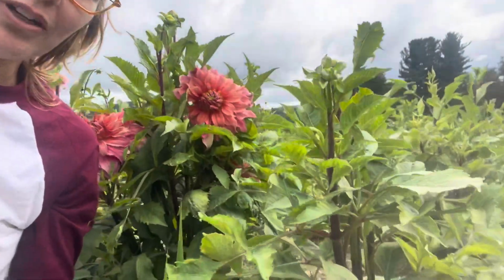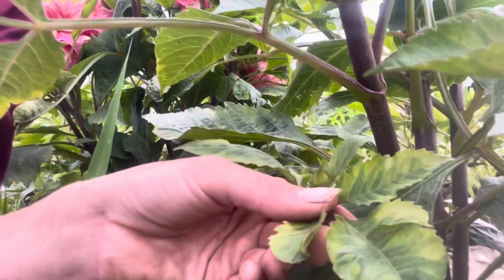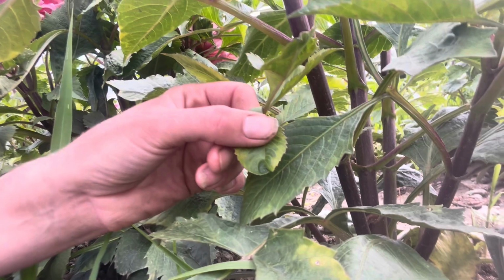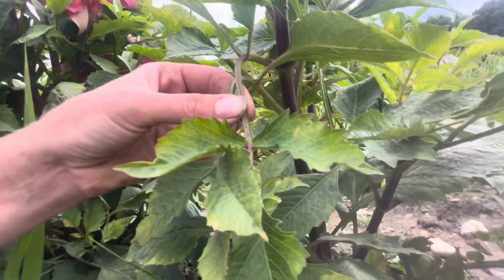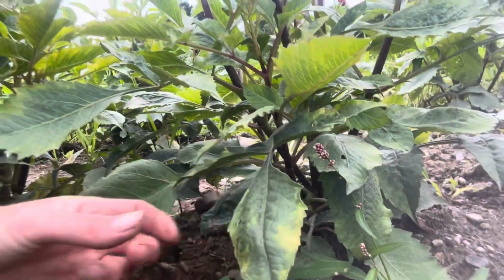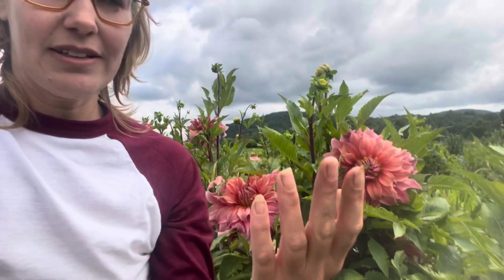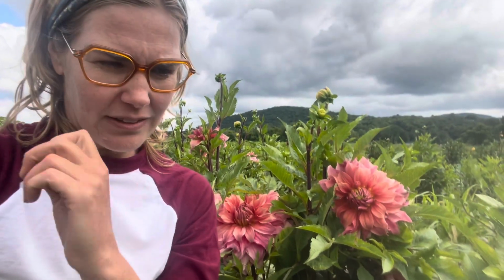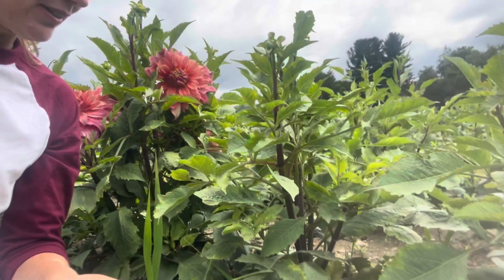Jenny reports on our DAHLIAS